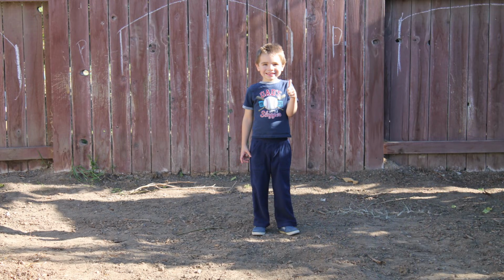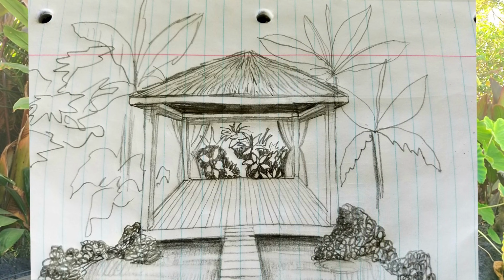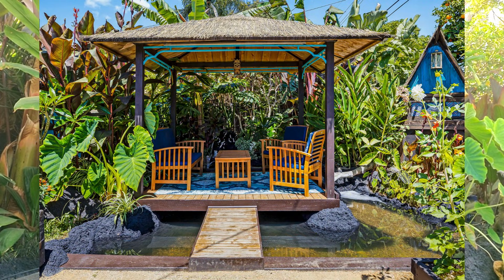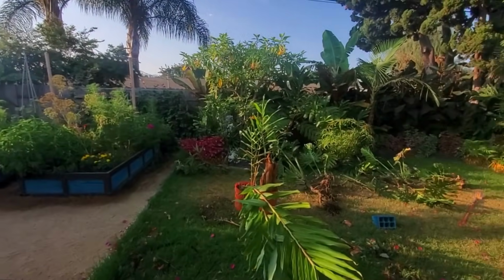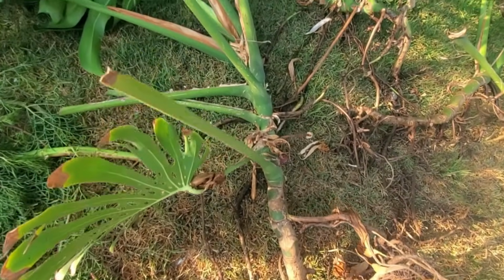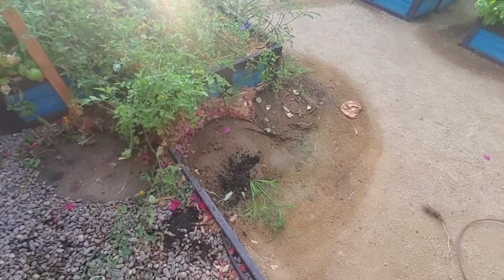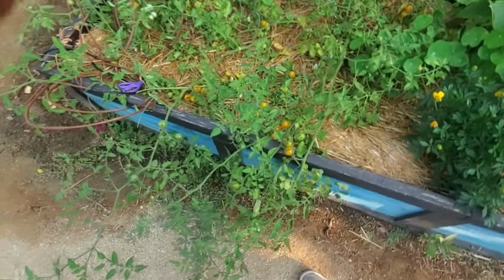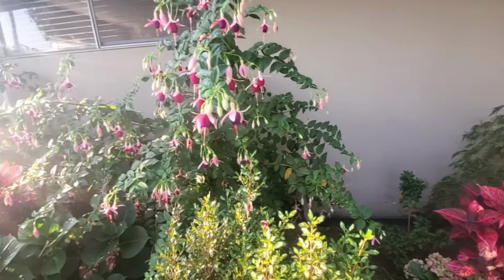Farewell Garden Tour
Making this video broke me to pieces. But I know in years to come I will be grateful not only for this video, but all the memories made in this garden.
Thank you for coming on this journey with me and I look forward to making new memories with you and my family at our new home.